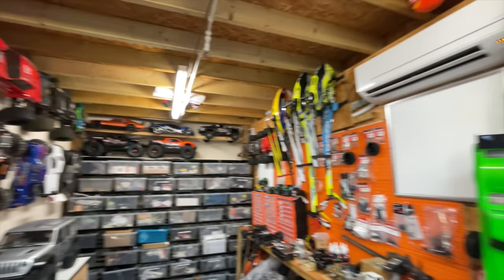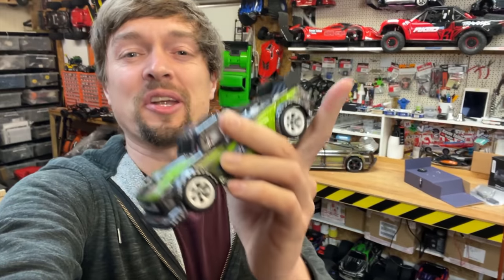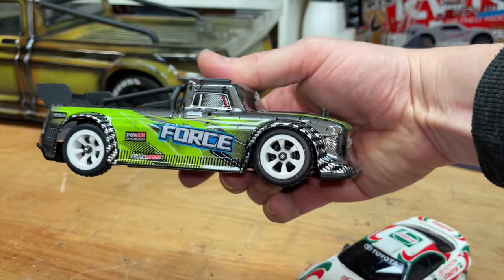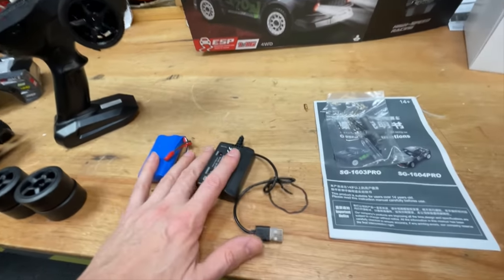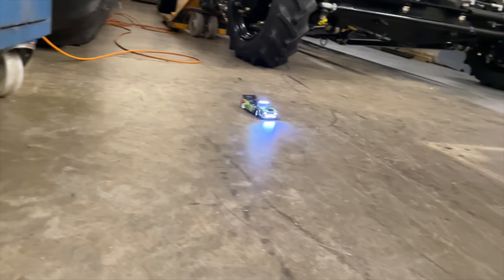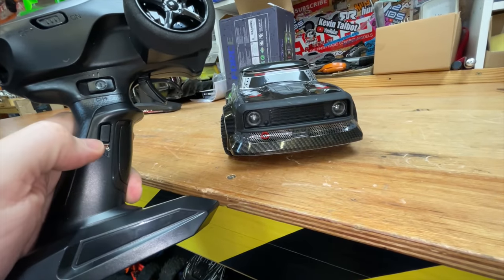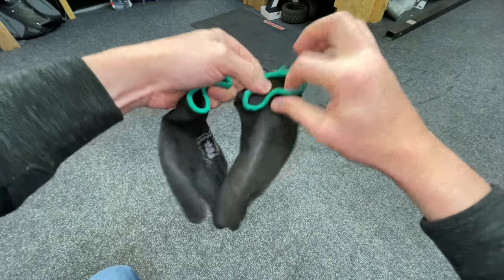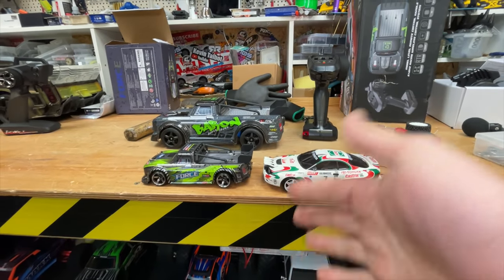mini Hoon RC Drift Truck - Drift in your house!